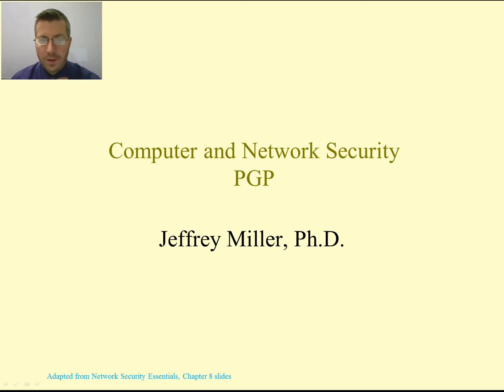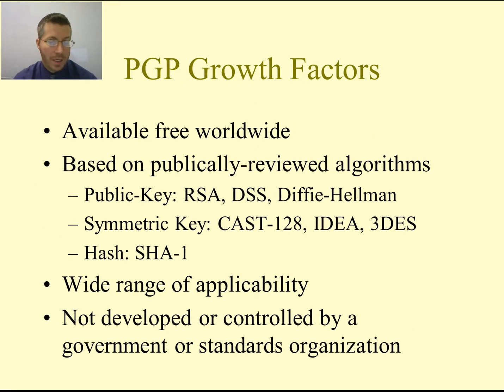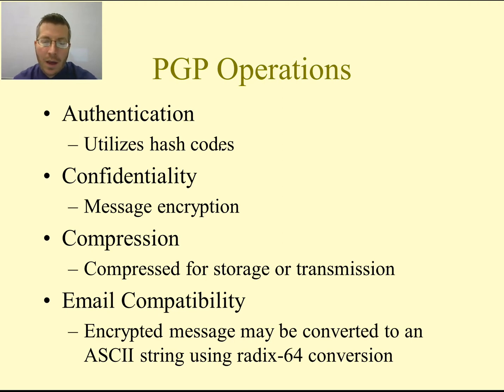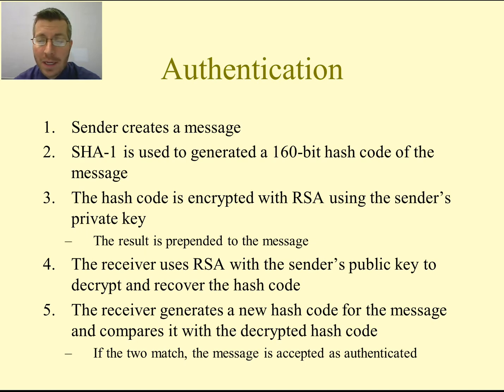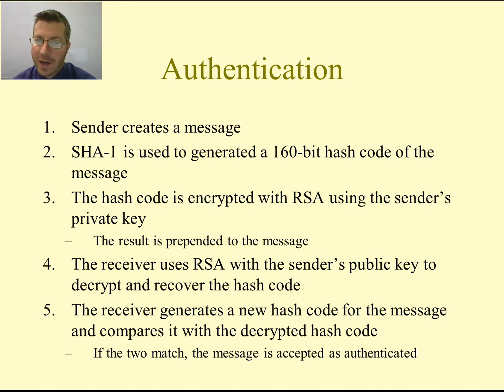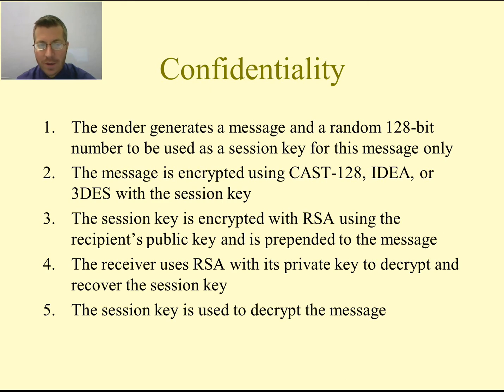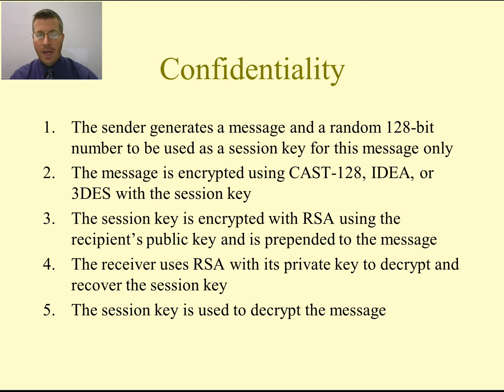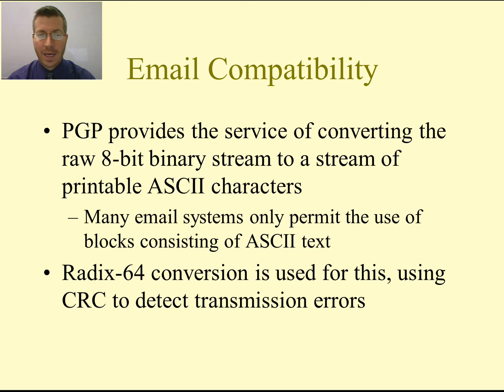Computer and Network Security - PGP